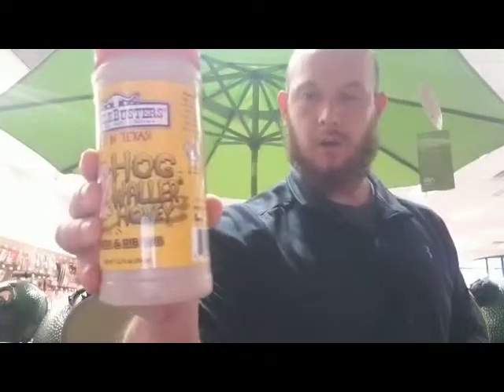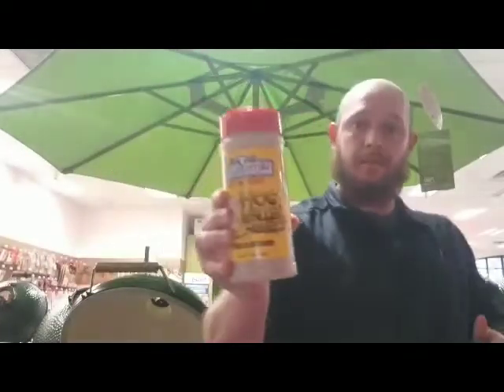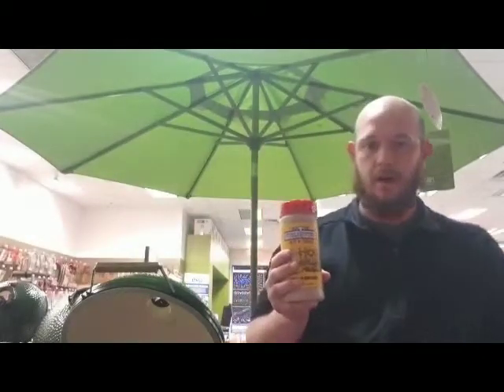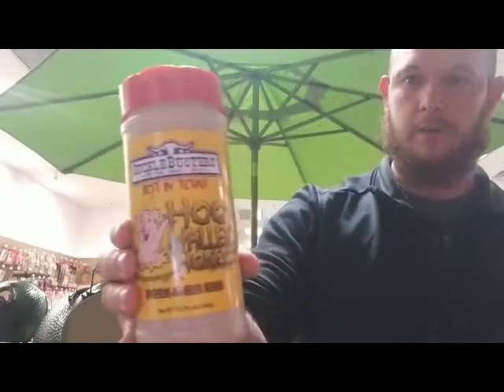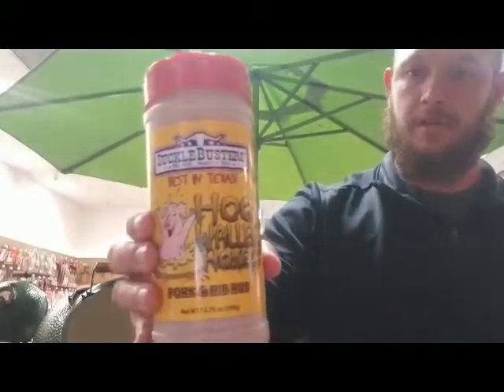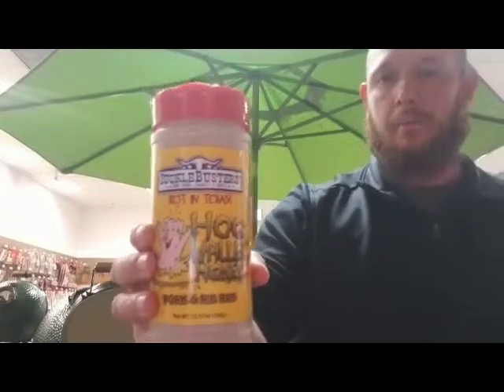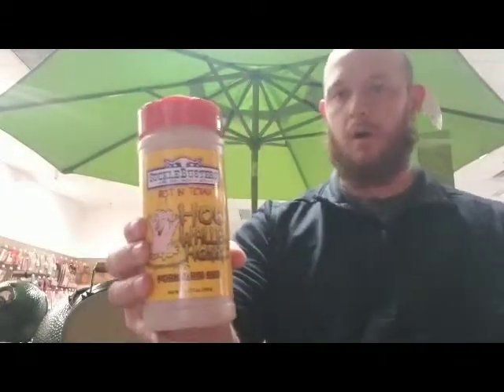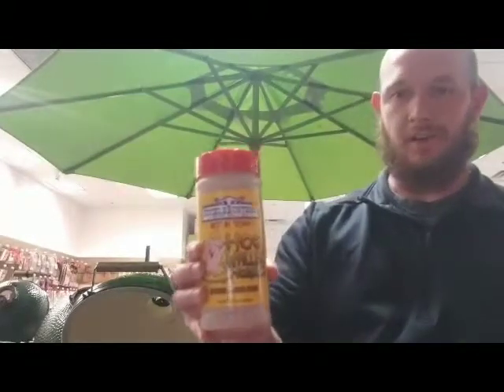Sucklebusters Hog Waller Honey